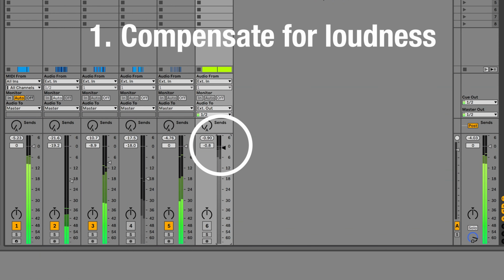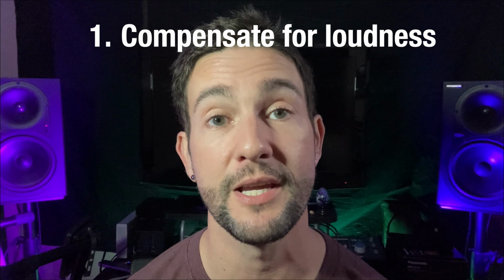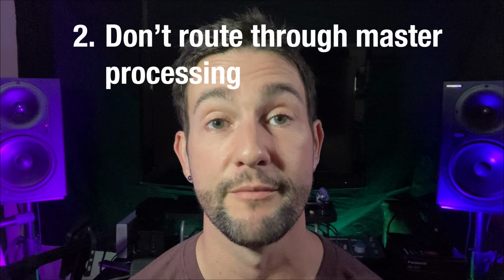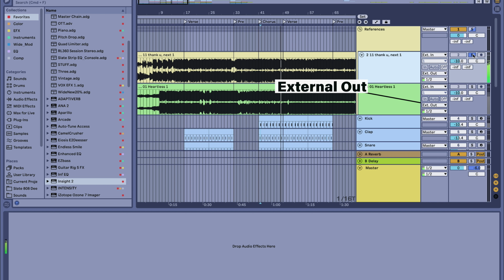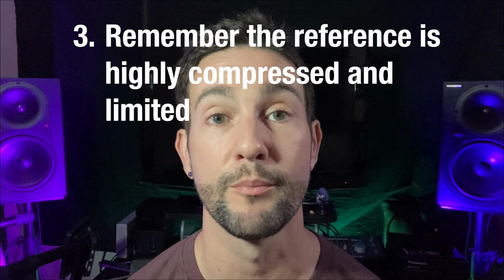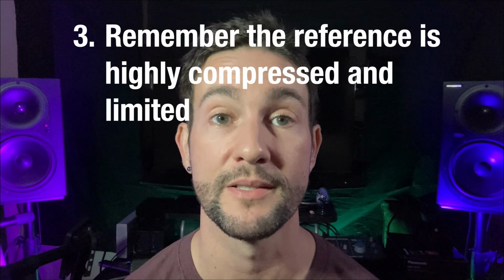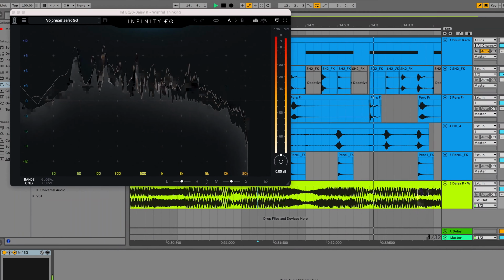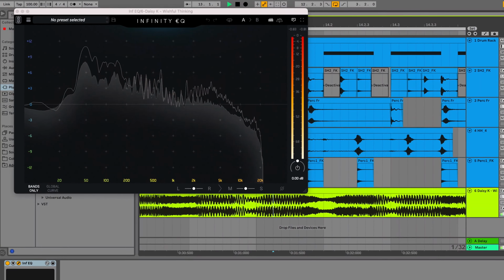MOST Important Thing When Mixing: Using References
In this video, Mark explains how to use references, and why this is SO important when mixing and mastering.

0:00 - Intro
1:17 - How to Properly Use Multiple References
1:34 - Key Things to Remember Before Starting
1:55 - Compensate For Loudness
2:25 - How to Route Your Reference In a Session
3:03 - What to Listen For
3:38 - Conclusion